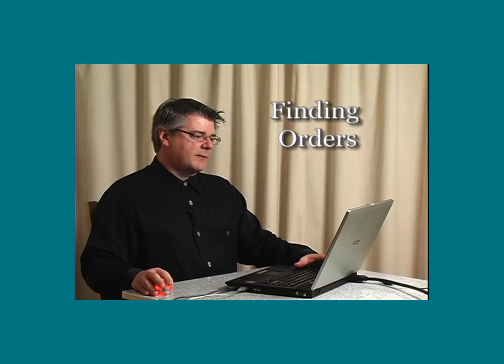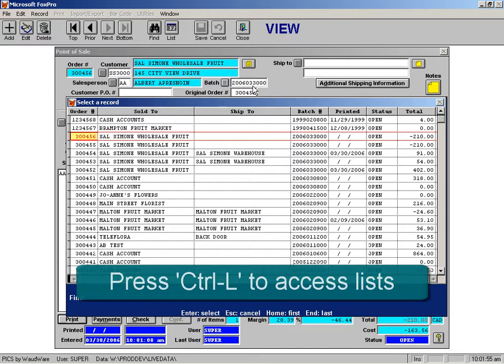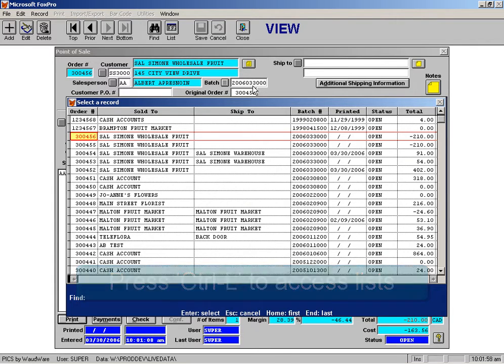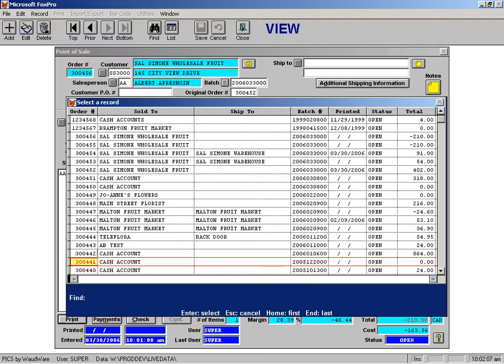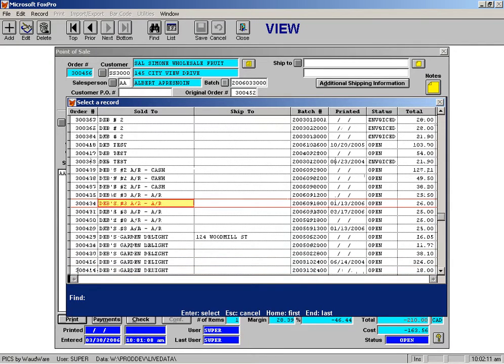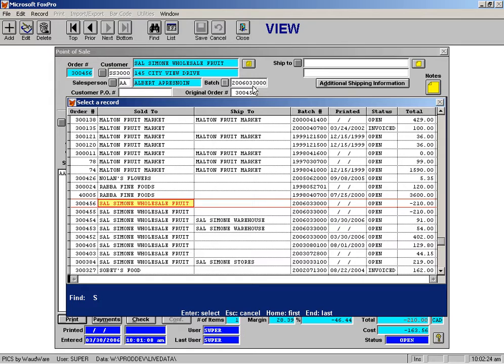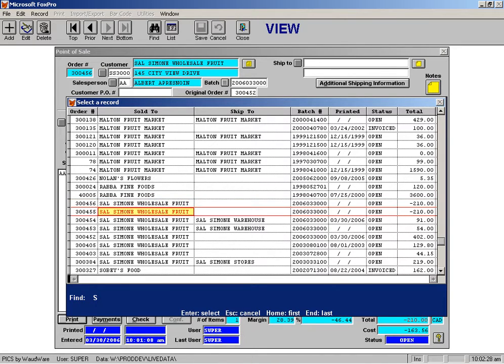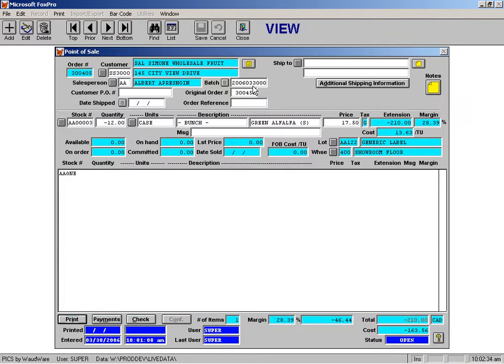Point of Sale (Sales Orders) Finding Orders - Produce Inventory Control System (PICS) Software